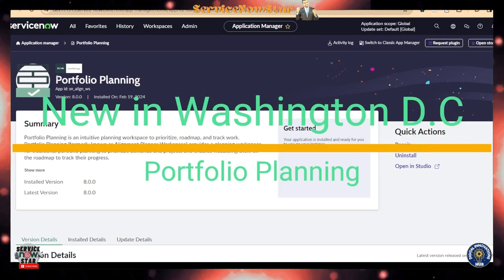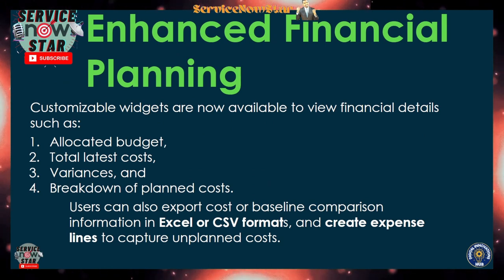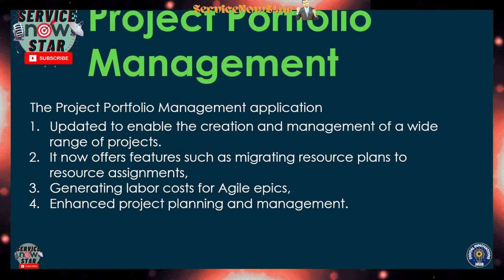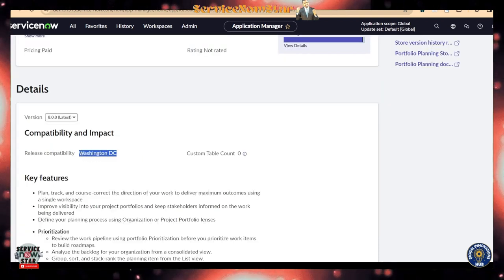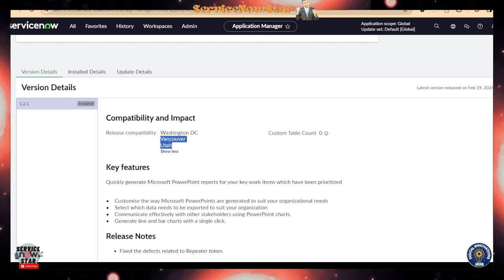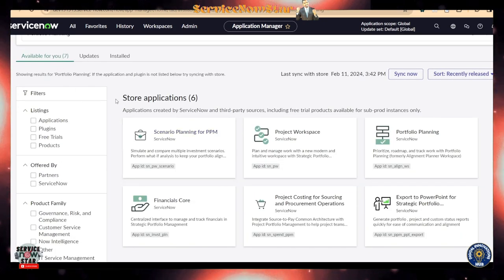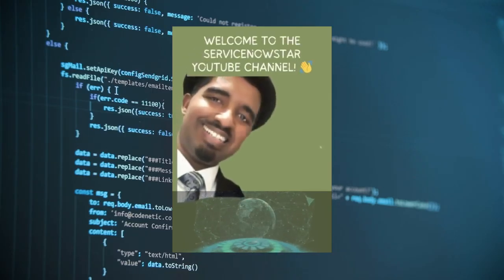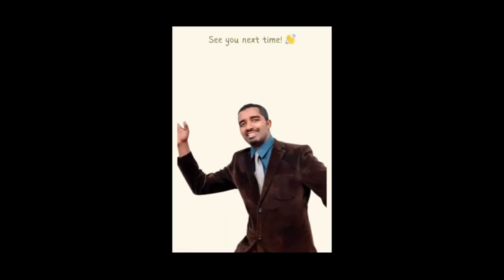ServiceNow Strategic Portfolio Management SPM - New in Washington DC Release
The Washington DC Release for ServiceNow's Strategic Portfolio Management highlight several key enhancements in the Washington DC release. Some of the notable updates include:
1. Efficient Planning
2. Enhanced Financial Planning
3. Resource Management
4. Portfolio Planning
It now offers features such as migrating resource plans to resource assignments, generating labor costs for Agile epics, and enhanced project planning and management.

0:00 Portfolio Planning
0:25 Ad
0:44 Introduction - 5 Amazing SPM Highlights
1:14 ServiceNow Joke :)
1:15 Efficient Planning
2:10 Enhanced Financial Planning
3:19 Resource Management
3:56 Portfolio Planning
4:55 Project Portfolio Management
5:38 Summary of Washington D.C Release Enhancements for SPM
6:58 Demo on New ServiceNow SPM Washington D.C features - Portfolio planning installation
9:20 Export to PowerPoint for Strategic Portfolio Management in ServiceNow Plugin installation
10:35 ServiceNow Scenario Planning for PPM PLUGIN installation
11:51 Available Plugins for Portfolio Planning in ServiceNow
16:16 Conclusion and Please Subscribe to ServiceNowStar